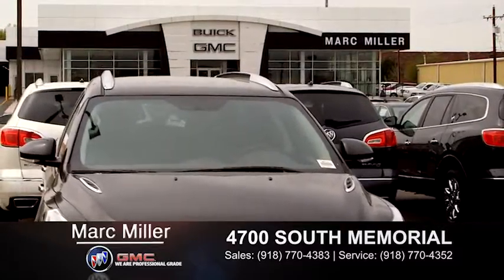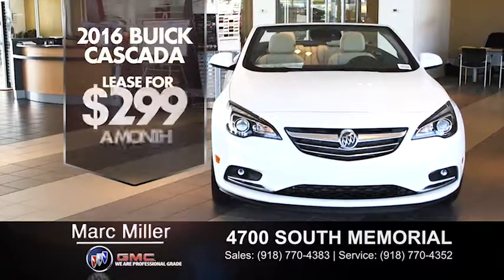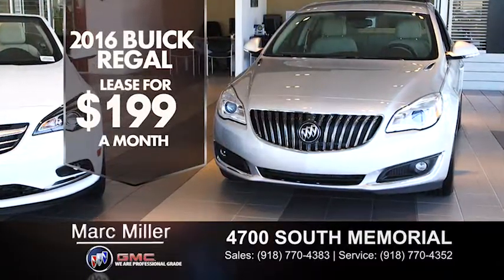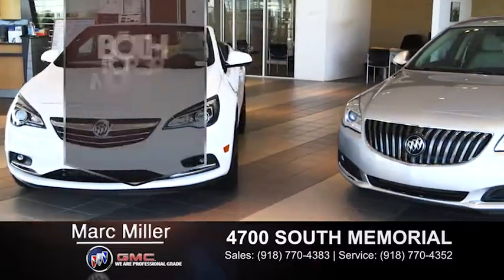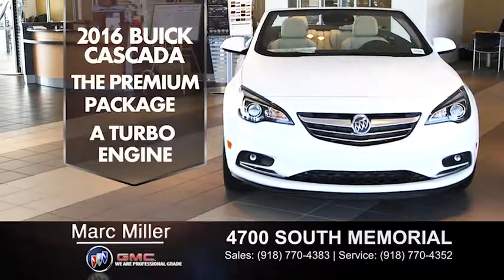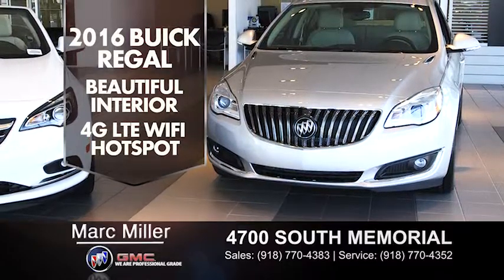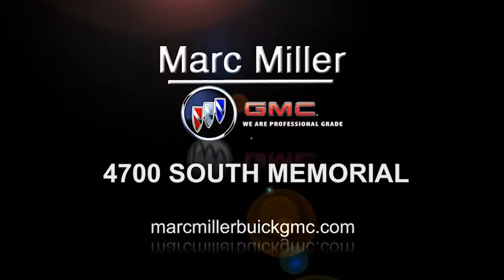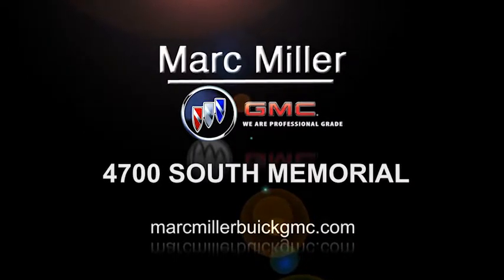Marc Miller Cascada and Regal